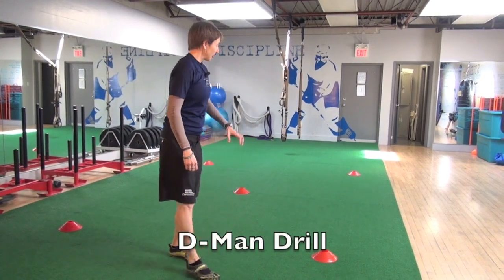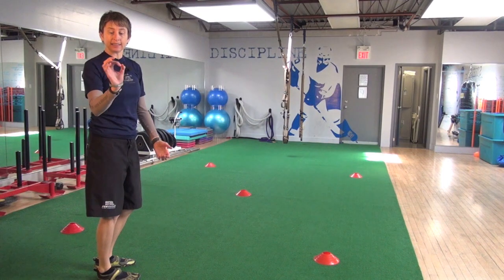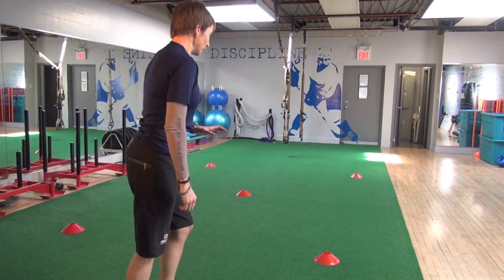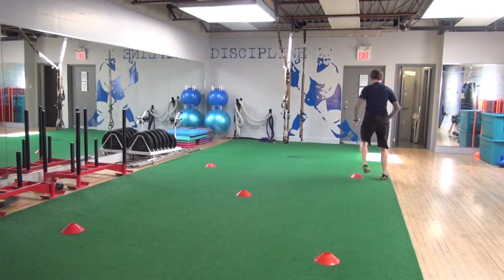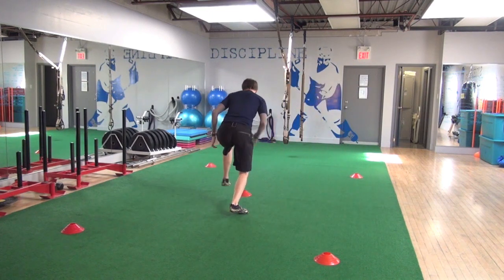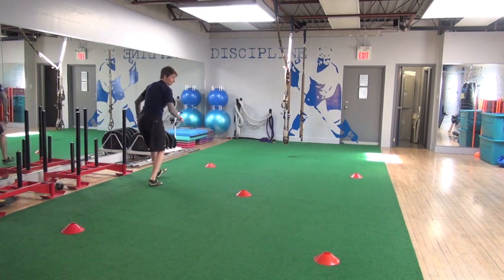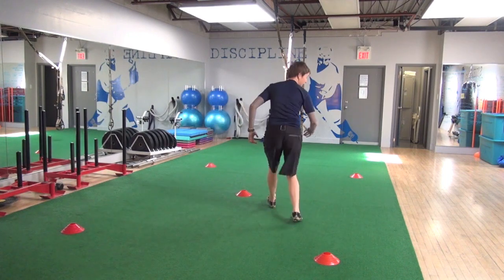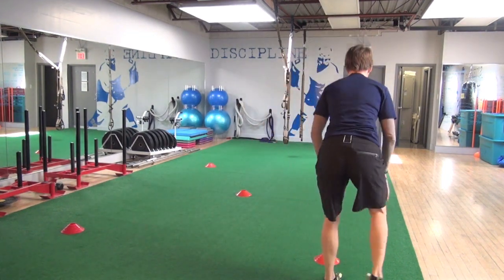Hockey Agility Training Exercise Of The Week 4: D-Man Drill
Hockey strength and conditioning specialist Maria Mountain, MSc shows you a hockey agility training exercise that you can do almost anywhere.

The D-Man drill will help you make faster changes of direction without wasting steps or hesitating.  Just what you need to get that jump on your opponent.

No special equipment required for this hockey agility training exercise.